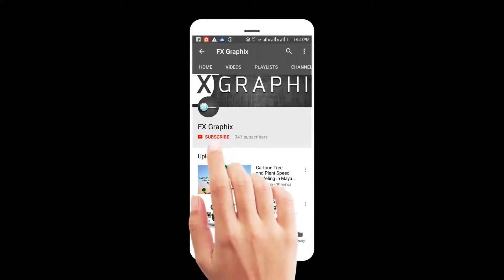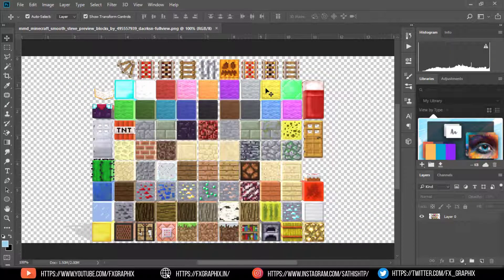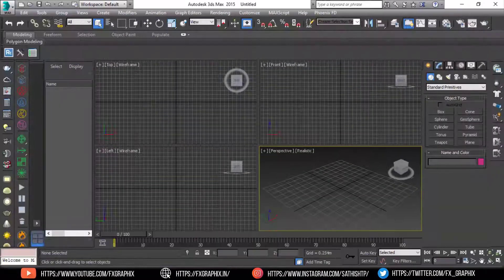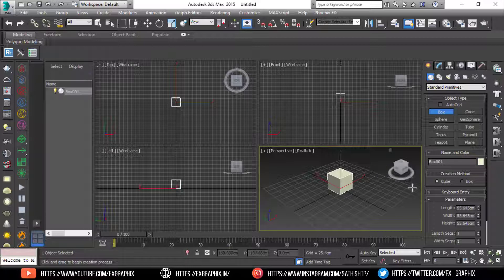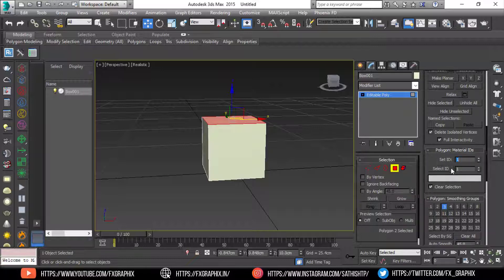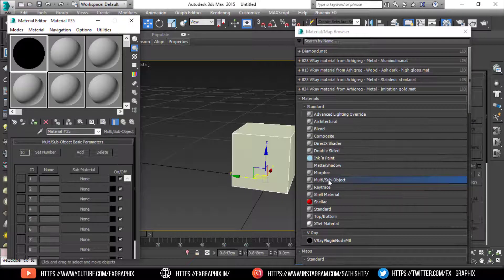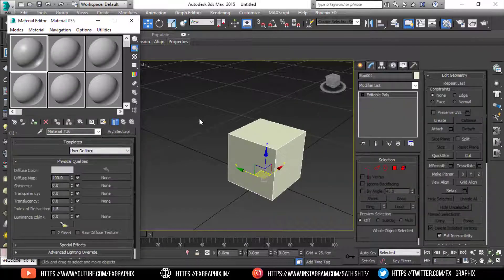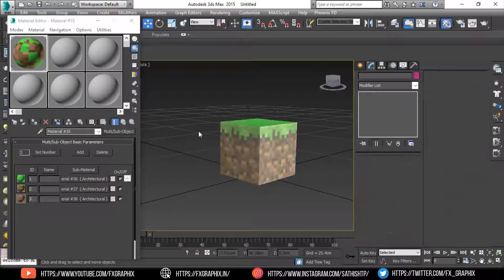Tutorial | MineCraft Blocks Modeling in 3Ds Max | For Beginners.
Here i'm Going to teach adobe animate classes for Beginners.